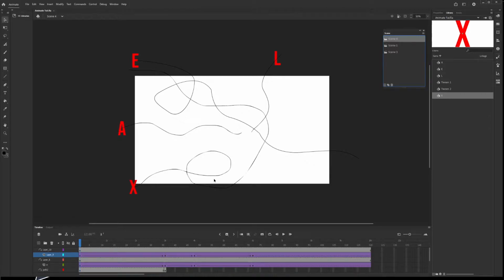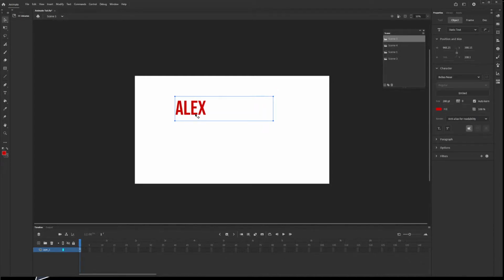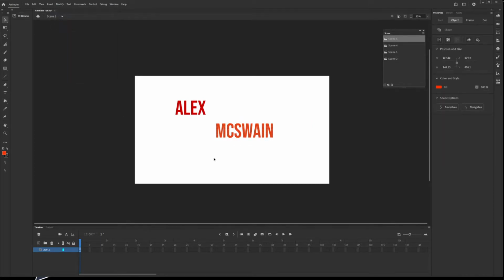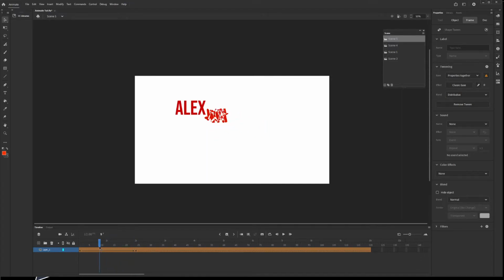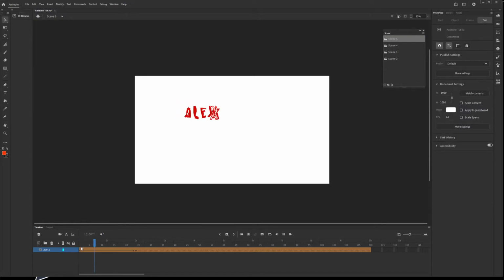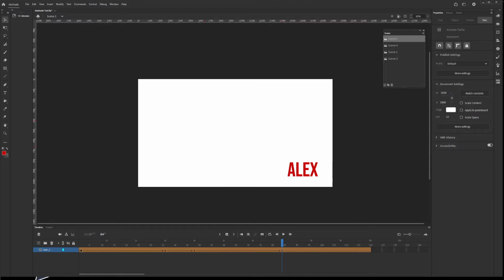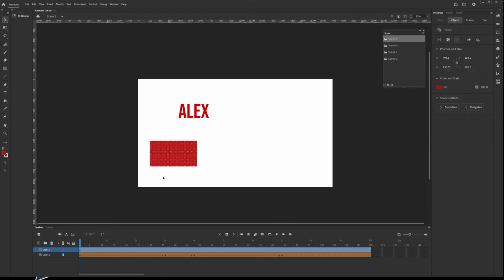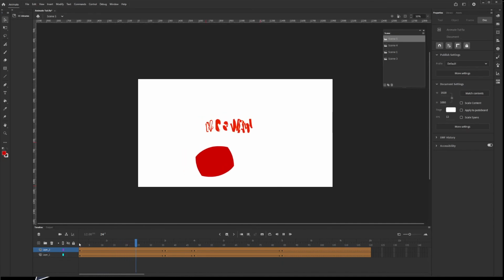How to Create a Shape Tween in Adobe Animate CC